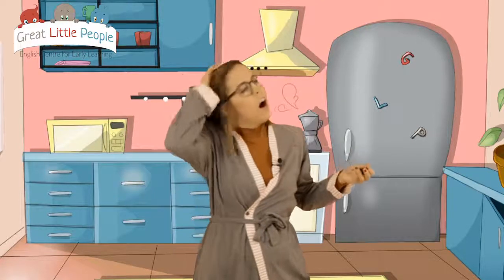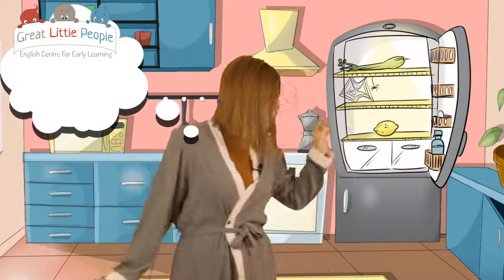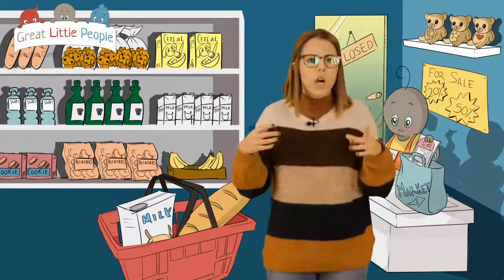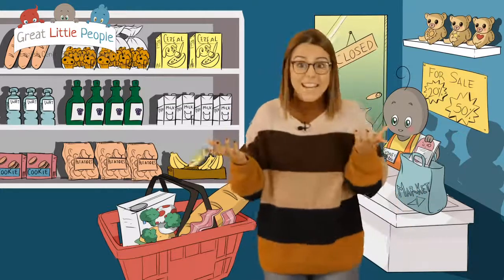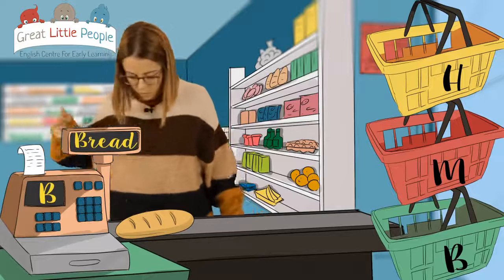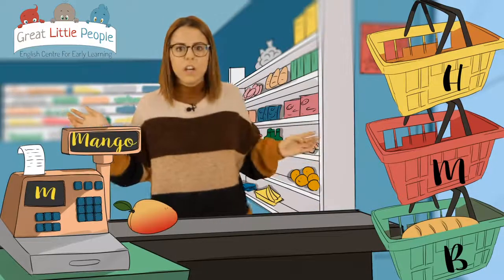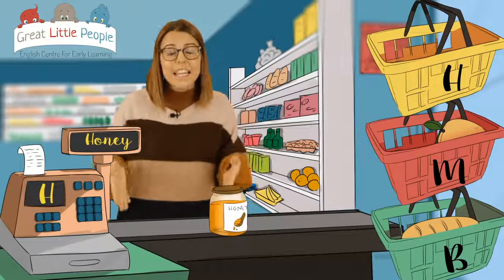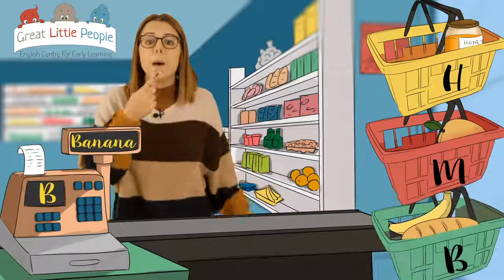LA COMIDA EN INGLÉS PARA NIÑOS. SONIDOS B, M, H. Food in English for kids + B, M, H sounds + GAME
Teacher Sonia va a la nevera en busca de algo de comer, pero la nevera está vacía. Es momento de ir a hacer la compra. Sonia compra un poco de todo: brócoli, mango, miel, plátano, mandarinas, leche, pan, champiñones, hamburguesas, bacon y galletas. Antes de meterlo en la cesta debe clasificar los alimentos según su sonido inicial. ¿Puedes escuchar una B, una M o una H? Ayuda a Teacher Sonia a clasificar los alimentos.

Trabajamos los sonidos B, M y H mediante un juego de discriminación auditiva en la que clasificamos alimentos según su sonido inicial.

Teacher Sonia is looking for some food in the fridge, but the fridge is empty. Is time to go shopping. Sonia buys several things such as: broccoli, mango, honey, banana, mandarins, milk, bread, mushrooms, hamburger, bacon and biscuits.  Before she place every aliment in the basket she must classify them according to their initial sound. Can you either hear B, M or H sound? Help teacher Sonia classify the food.

We learn about B, M and H sounds playing an audition discrimination game in which we classify food according to their initial sound.